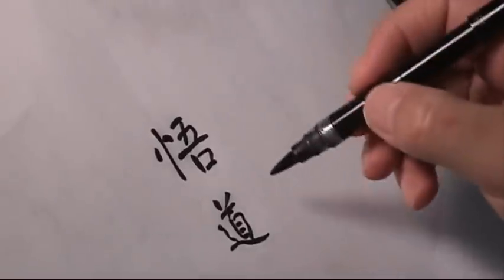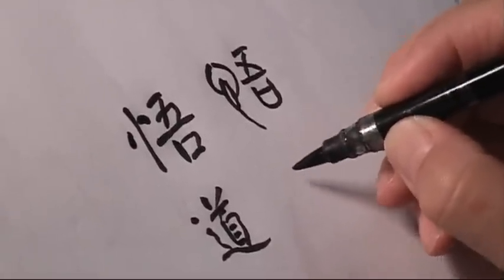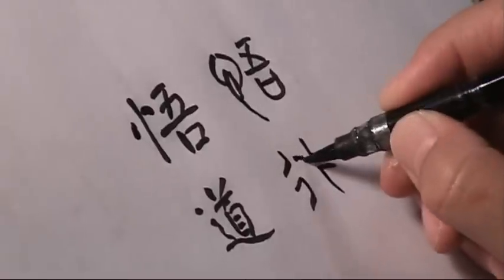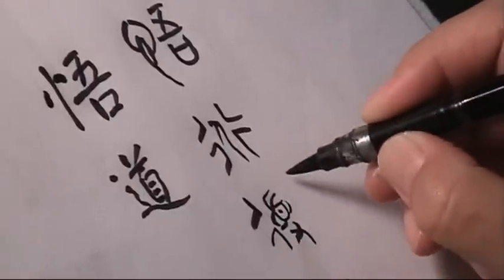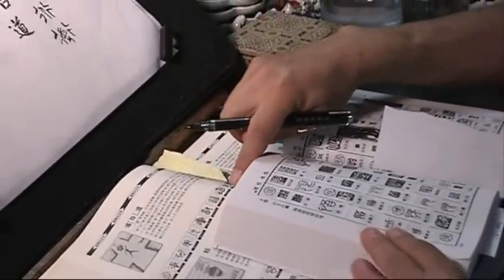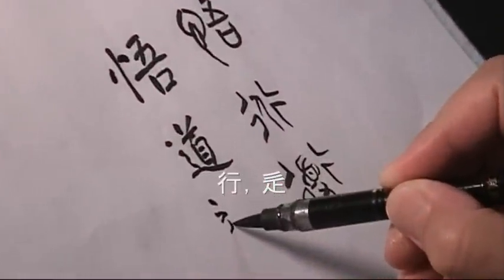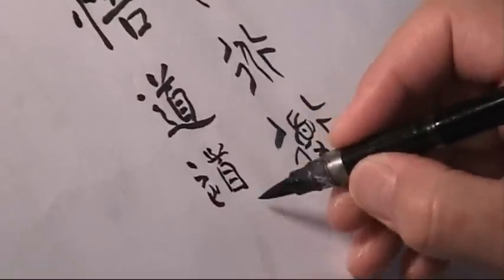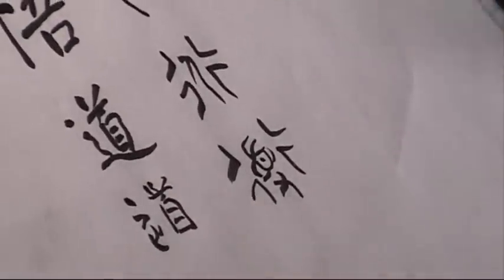"Realize Tao" custom mood seal design and carving with Henry Li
This mood seal was commissioned by Cheryle of California. She wants a mood seal with the meaning "Being in the Tao" or "Realize Tao" so I selected the two characters "悟道"(Wu-Tao) for her. We both thought a Yin style seal would be "right" for this Taoist mood seal since Lao-tzu, the old master, favored the yin, which emphasize more on spontaneous side of the Tao. I hope you enjoy watching this video documentation with a little bit introduction to the evolution of the Chinese characters, as well as the design and engraving process.